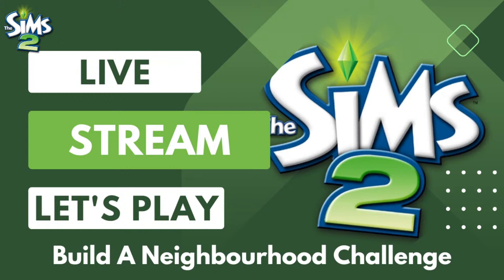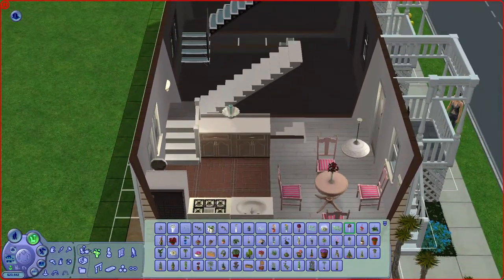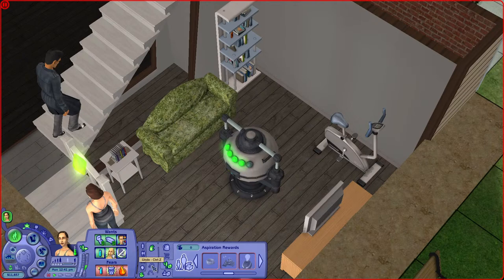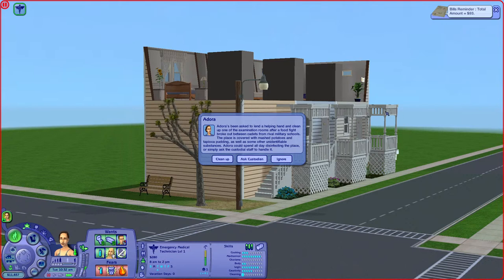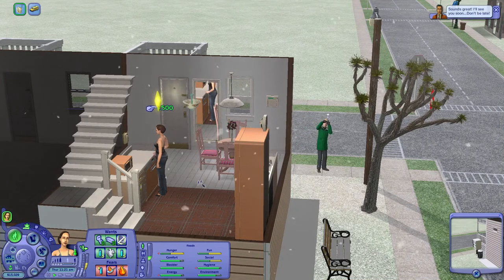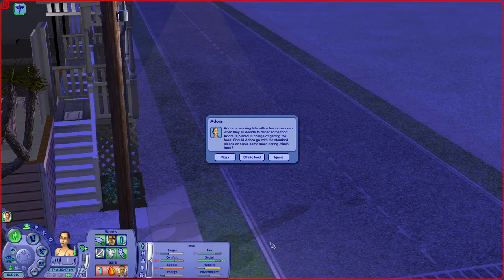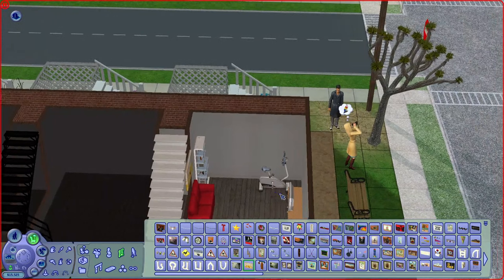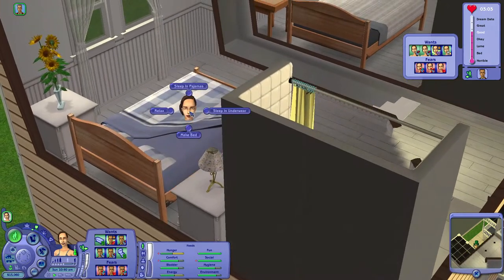💚Sims 2 Build A Neighbourhood: Teeswater Meet The Floros Family [Livestream]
Let's Play Sims 2
Neighbourhood: Teeswater, South Bruce

The Floros Family

Build A Build A City Challenge
Build A Neighbourhood Challenge